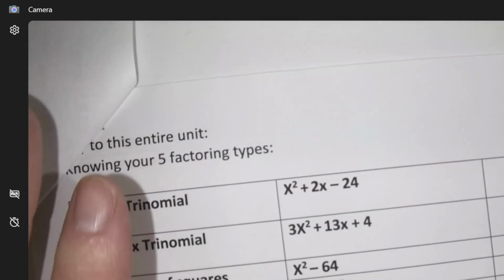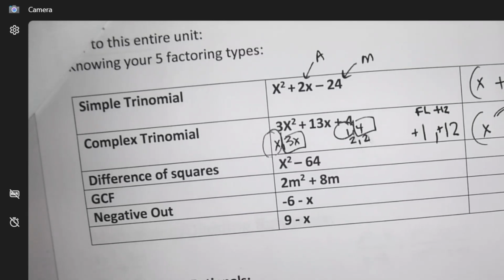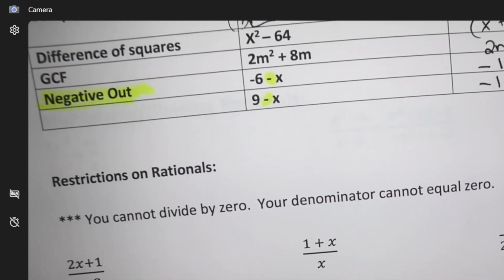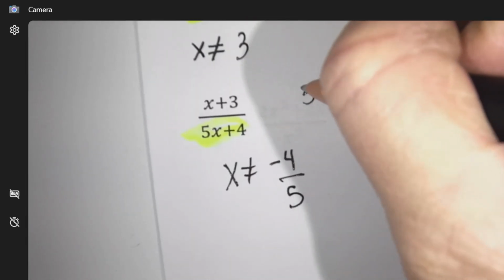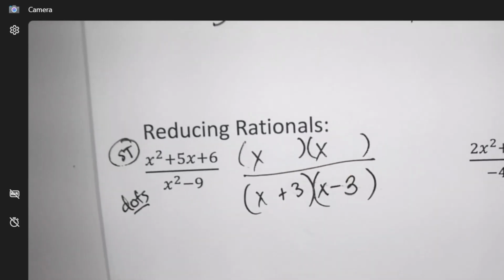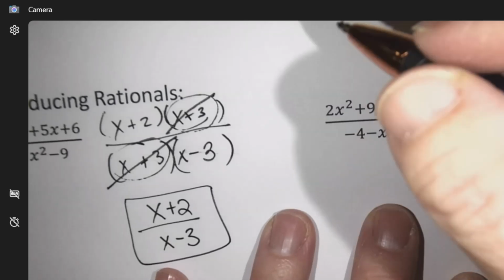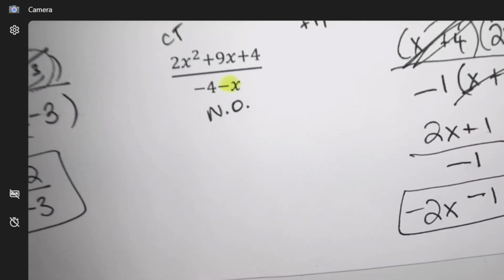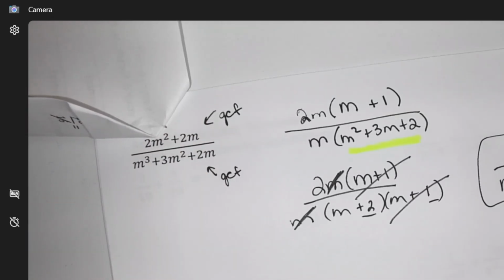rational restrictions and reduction